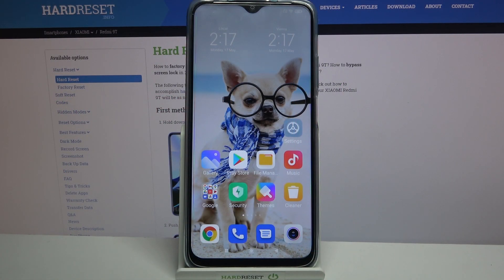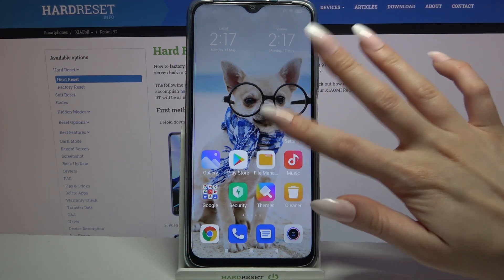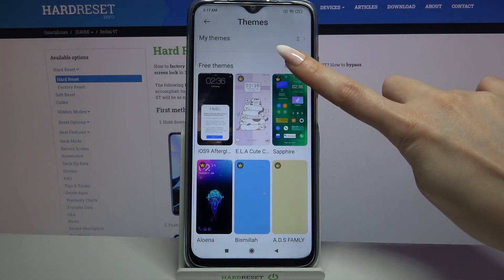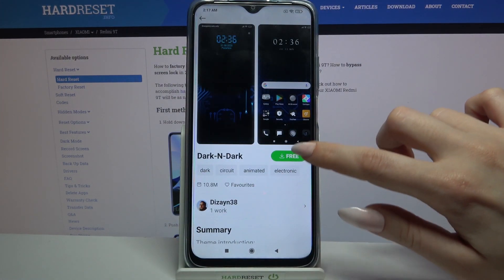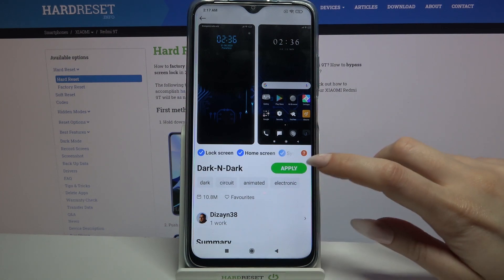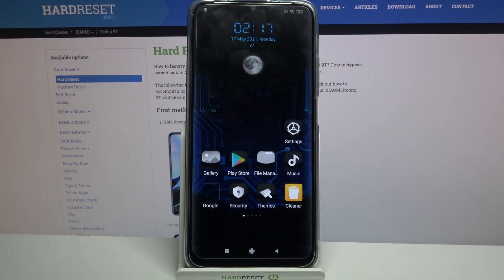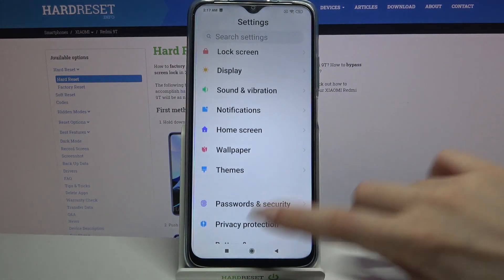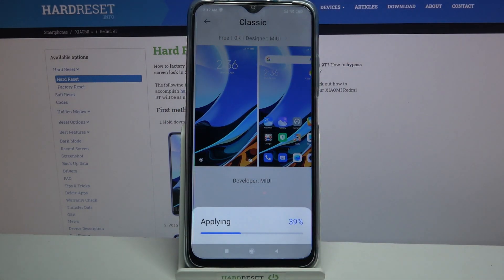How to Change Device Theme in XIAOMI Redmi 9T – Apply New Device Theme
Learn more info about XIAOMI Redmi 9T:
Watch this tutorial and take control of the look of your XIAOMI Redmi 9T. Follow our instructions and find out how to change and set a new theme on XIAOMI Redmi 9T. We will show you where all the default themes for XIAOMI devices are located and help you download other (free or extra paid) themes. If you change the theme of your device, you can set a new wallpaper, change the icon style and much more in one go.